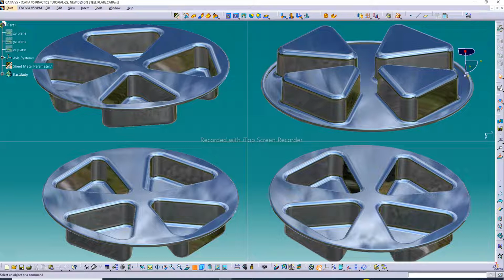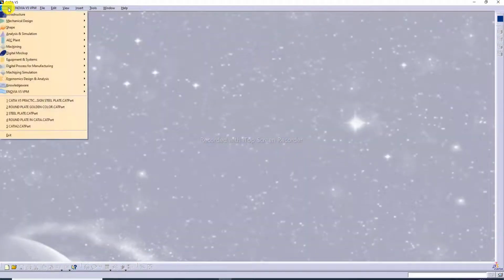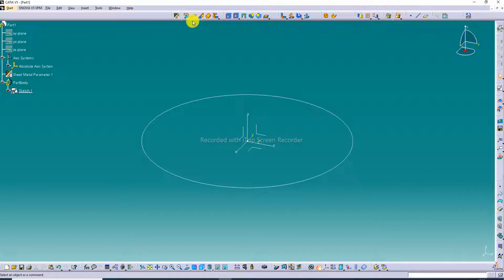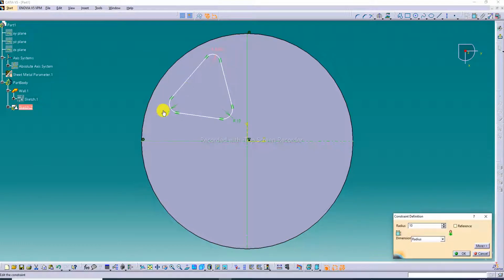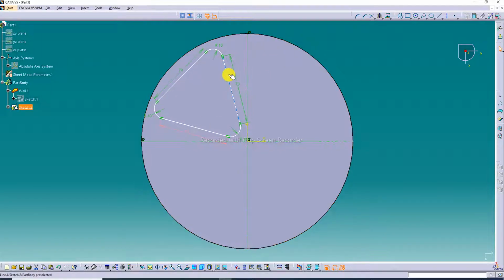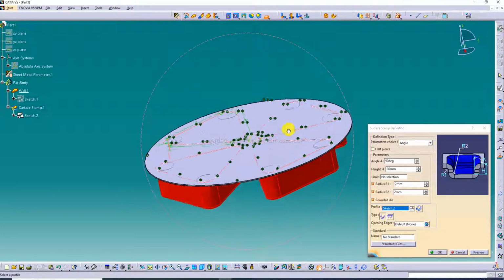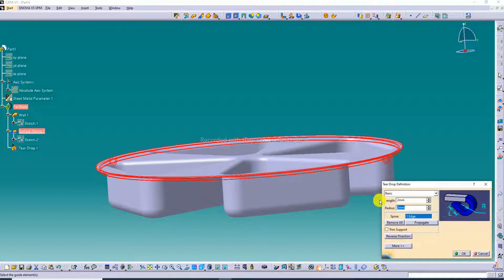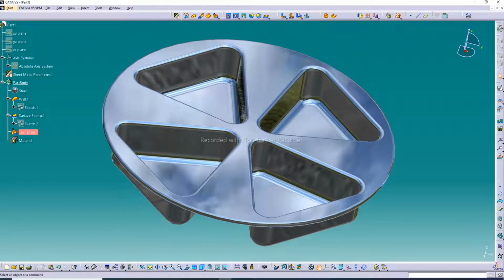CATIA V5 PRACTICE TUTORIAL-29, STEEL PLATE NEW DESIGN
Main Topics:
1. AUTOCAD Tutorial for Beginners & Advance.( 2D sketching Drawing, 3D Modeling Design and Isometric Design, Industrial Projects Design All Easily Learn in AutoCAD Software).

2. SOLIDWORKS Tutorial for Beginners & Advance.( 2D Sketching Drawing, 3D Modeling Design, Surface Modeling Design, Sheet Metal Design,  Weldments design, Assembly Process, Drafting Process, Simulation Process, Industrial Projects Design All Easily Learn in SOLIDWORKS Software).

3. CATIA V5 Tutorial for Beginners & Advance.(2D sketching Drawing, 3D Modeling Design, Wireframe and Surface Design, Generative Sheet Metal Design, Assembly Process, Drafting Process, Simulation Process, Industrial Projects Design All Easily Learn in CATIA V5 Software).

4. ANSYS workbench Tutorial for Beginners & Advance.(2D Sketching Drawing, 3D Parts Design & Analysis, Surface Parts Design & Analysis, Sheet Metal Parts Design & Analysis, Industrial Projects Design & Analysis All Easily Learn in ANSYS Workbench Software).

5. GD&T Tutorial for Beginners & Advance.( GD&T AutoCAD Software, GD&T SOLIDWORKS Software, GD&T CATIA V5 Software, Industrial GD&T All GD&T Learn Easily).

6. NEW Update COMPUTER Knowledge.(New update computer parts, New update software knowledge, New update any notifications related to computer knowledge).